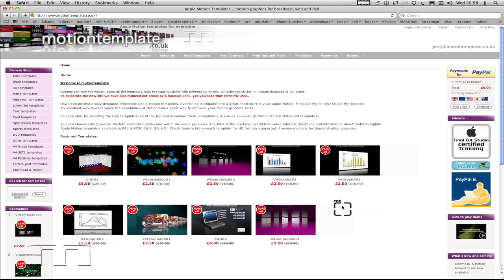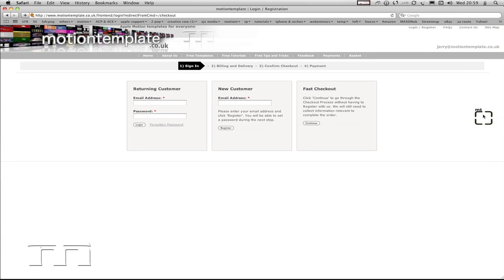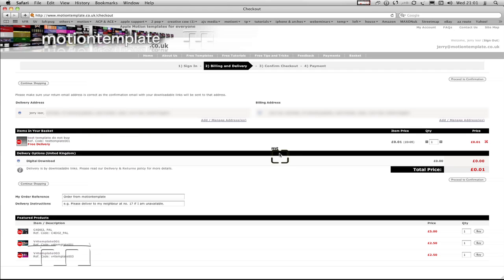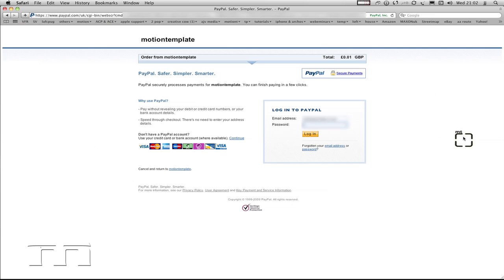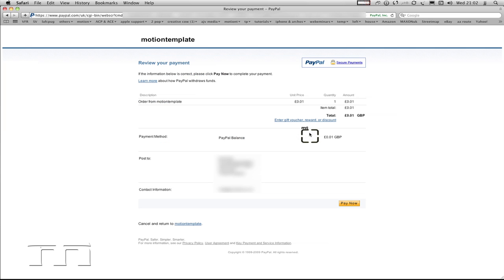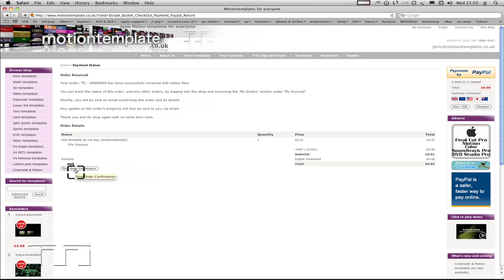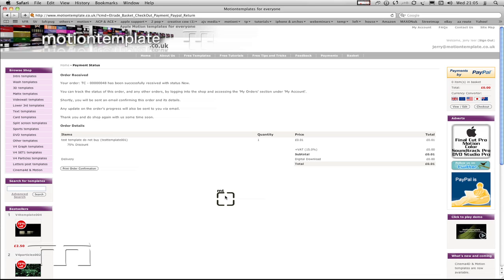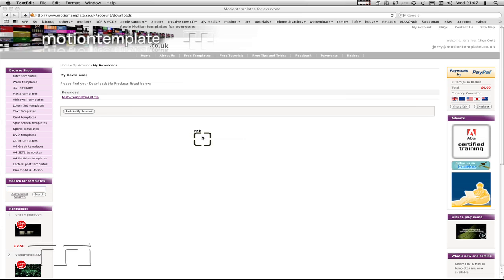motiontemplate order and purchase.mov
motiontemplate order and purchase tutorial